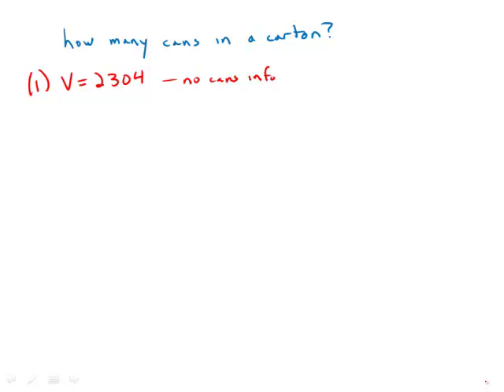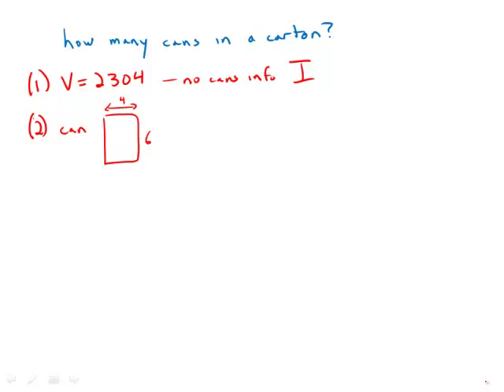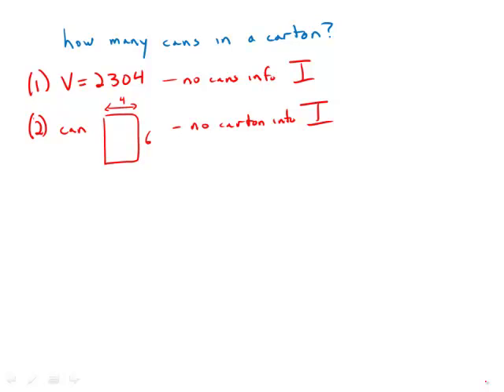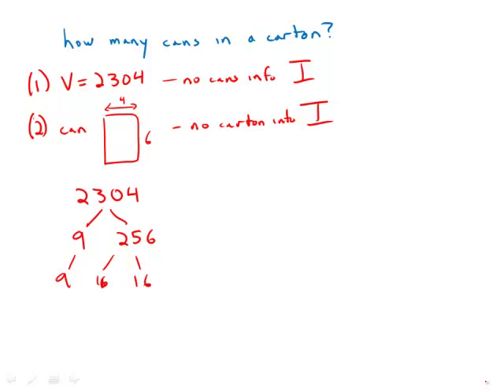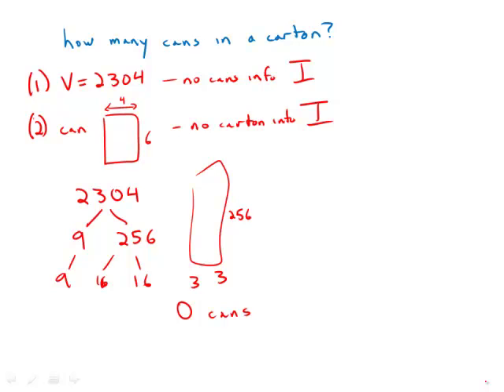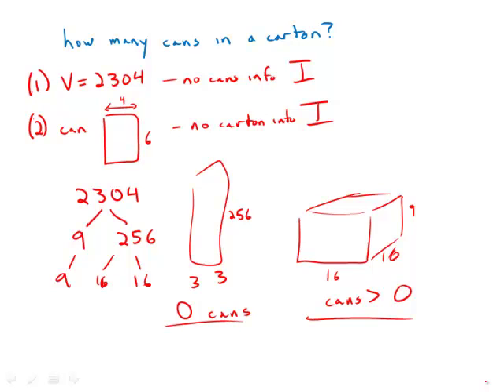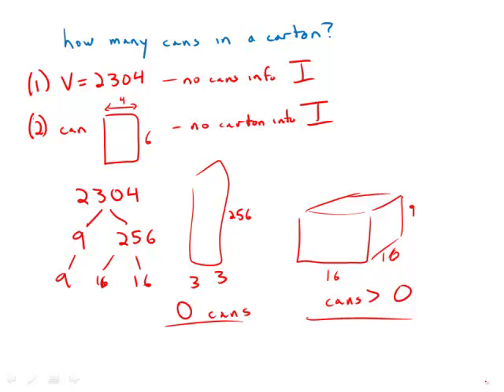GMAT Official Guide 13: Data Sufficiency 102